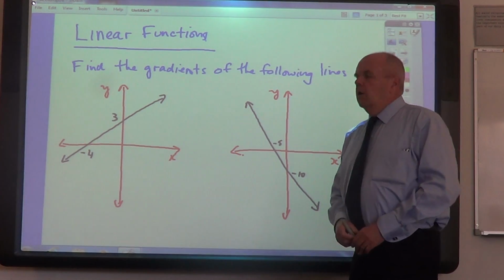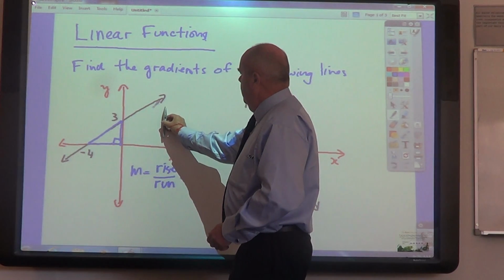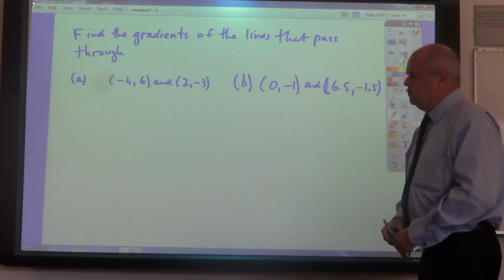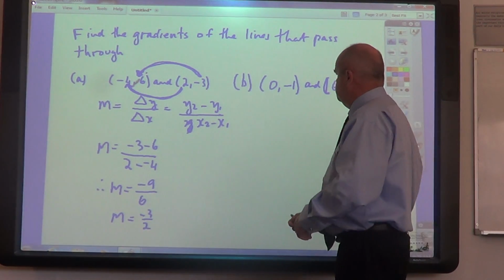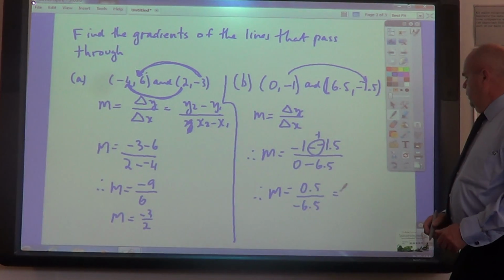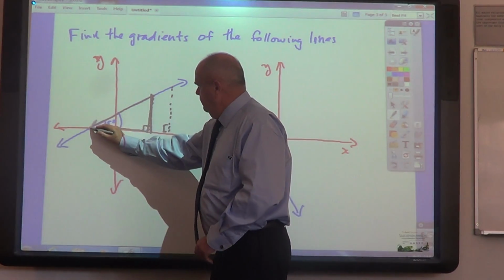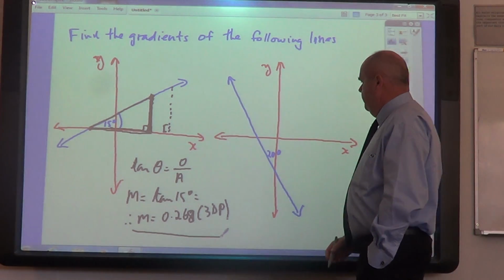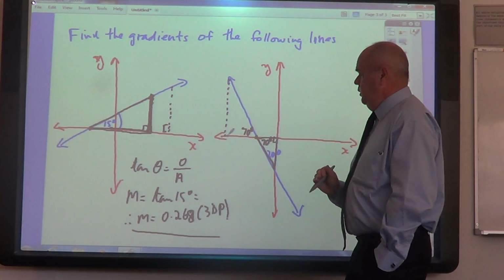Linear Functions Determining the Gradient from a Graph 1)